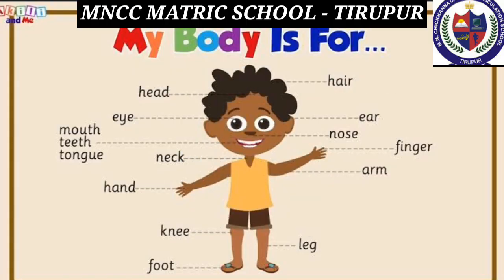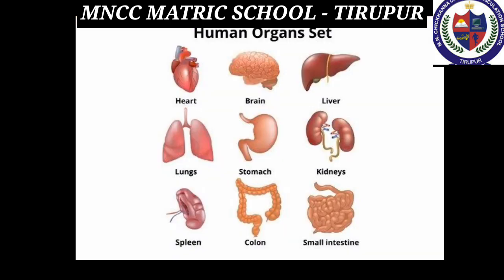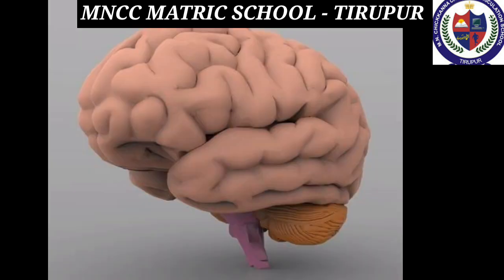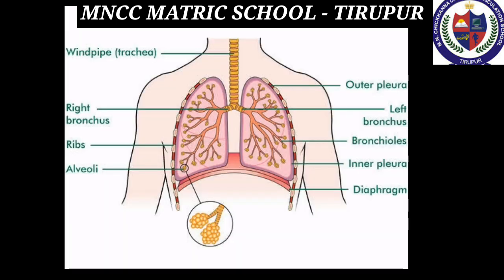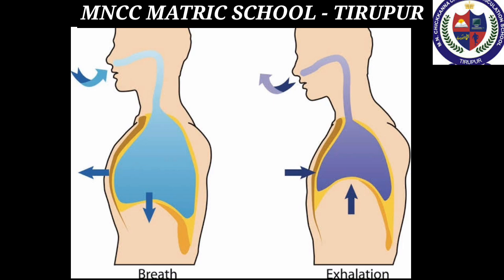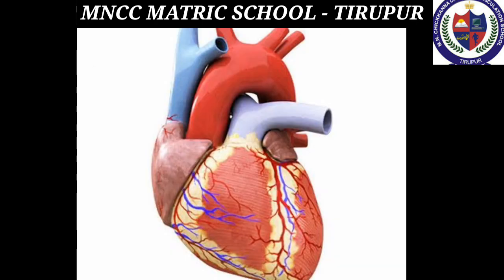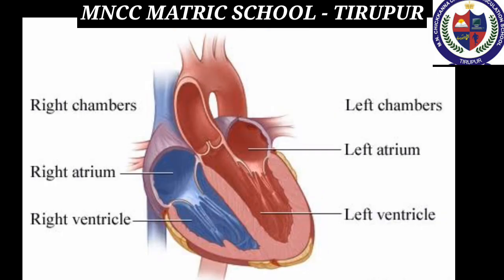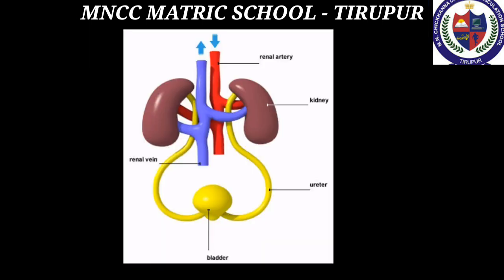4TH STD SCIENCE- UNIT 1 (MY BODY) - PART - 1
Let us learn 4TH STD SCIENCE- UNIT 1 (MY BODY) - PART - 1 in this video.